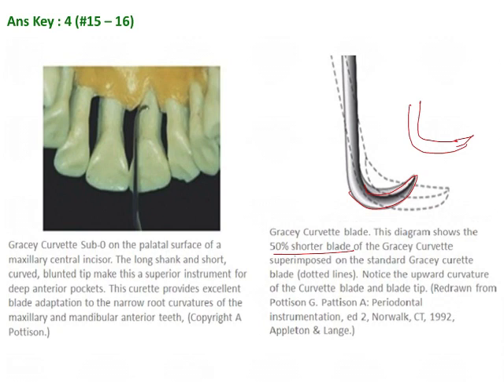NEET MDS | INICET - Periodontology - Periodontal Instrumentation | Explanatory Video | MERITERS